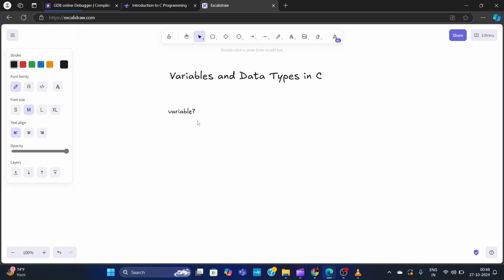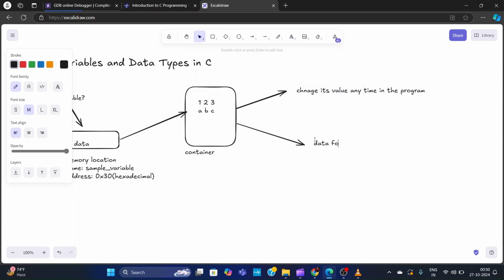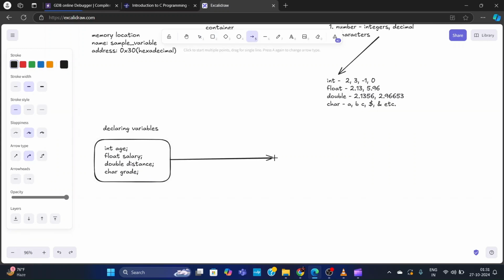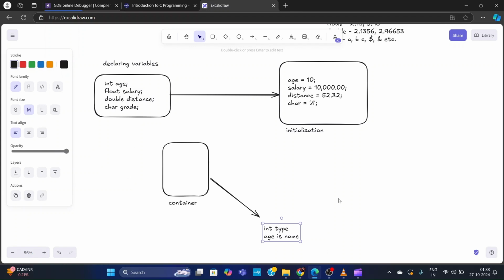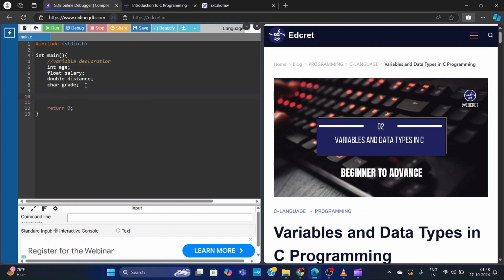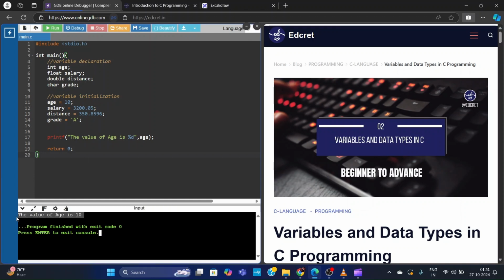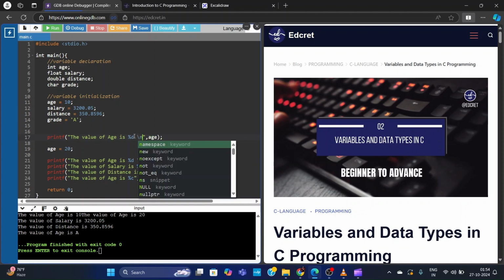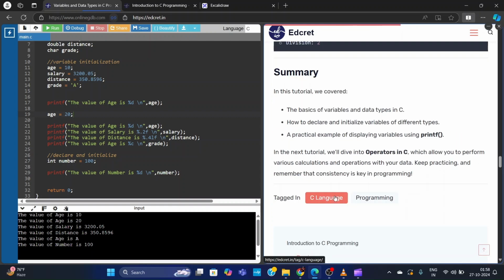Variables and Data Types in C | C Programming for Beginners - Edcret Tutorial Series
Welcome back to the Edcret C Programming Tutorial Series! 🚀 In this video, we dive into Variables and Data Types in C programming. If you’re just starting out or looking to refresh your C programming skills, this video will guide you through the essentials.

What You’ll Learn in This Video:

1. What are variables in C, and how they store data
2. Common data types in C: int, float, double, and char
3. How to declare and initialize variables
4. Using printf to display variable values with different format specifiers

Practice Exercises: Try these exercises after watching the video:

1. Calculate the area and perimeter of a rectangle.
2. Convert a temperature from Celsius to Fahrenheit.
3. Calculate the area and circumference of a circle.
4. Perform basic arithmetic operations with user input.
5. Calculate the average of three numbers.

This series will help you build a solid foundation in C programming, with exercises designed to enhance your practical skills.